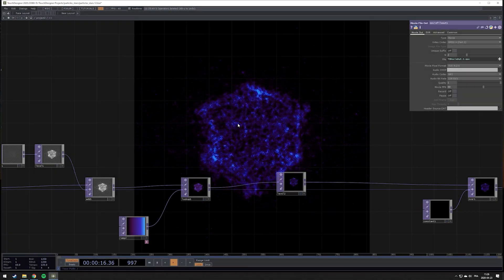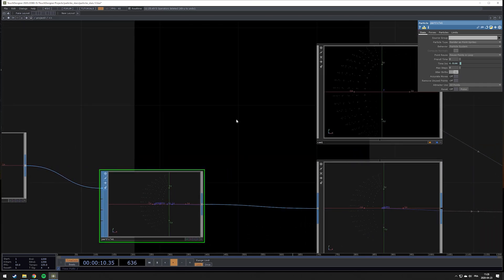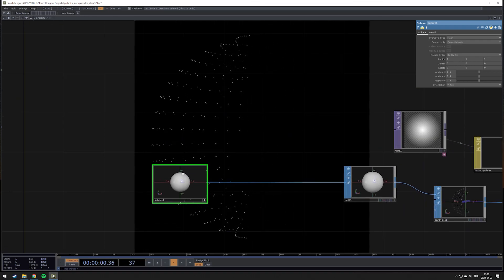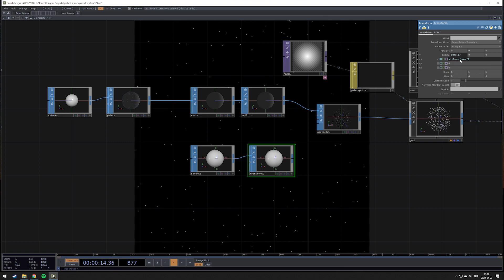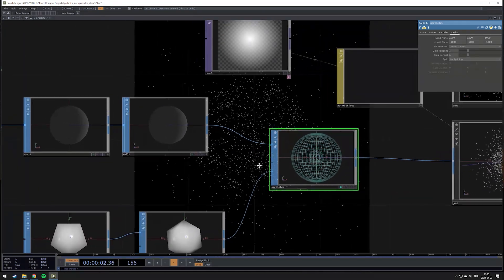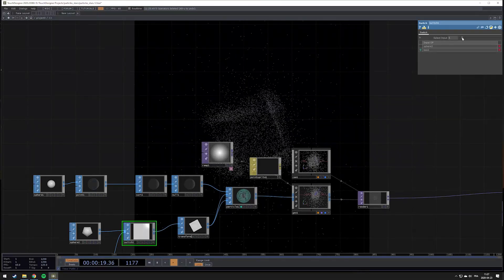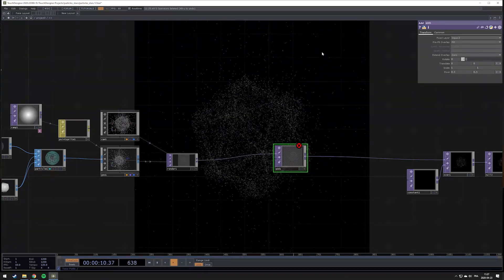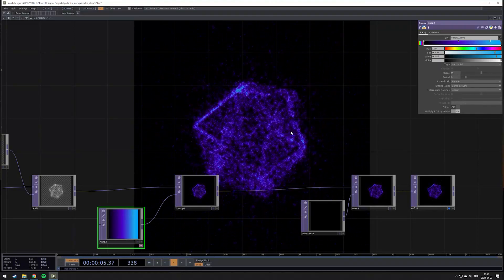3D shapes and particles - TouchDesigner tutorial 3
In this tutorial we will be looking at how to animate particles in TouchDesigner to follow 3D shapes we assign to it.

If you are interested in learning TouchDesigner from the basics, check out my class on skillshare